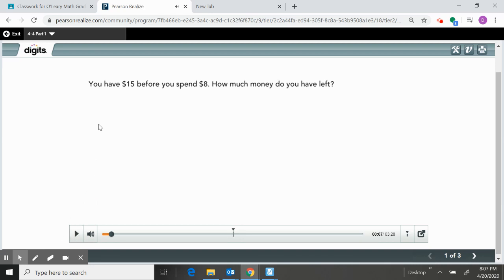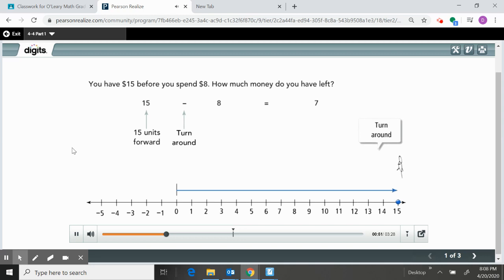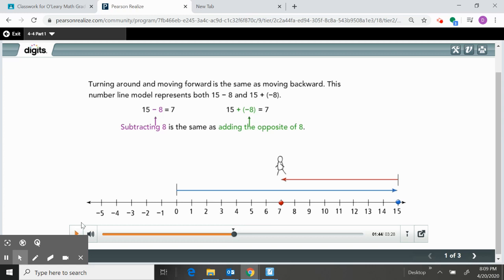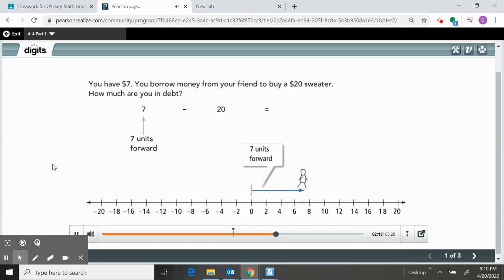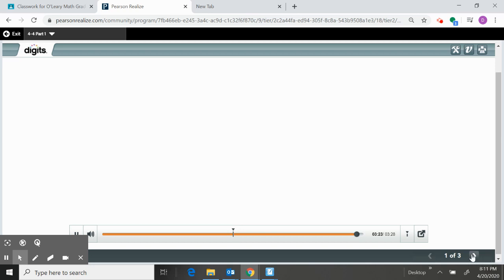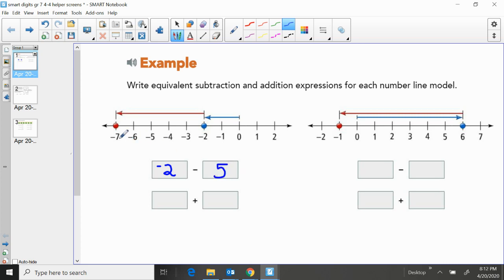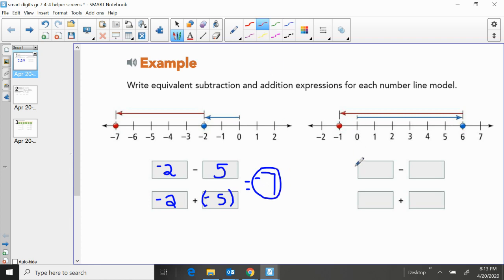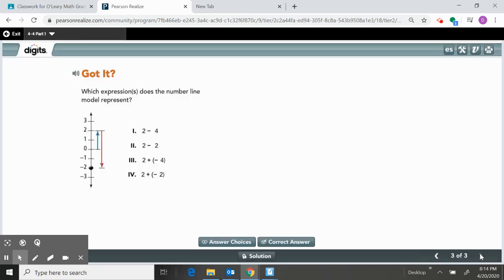Grade 7 Digits 4-4 Part 1